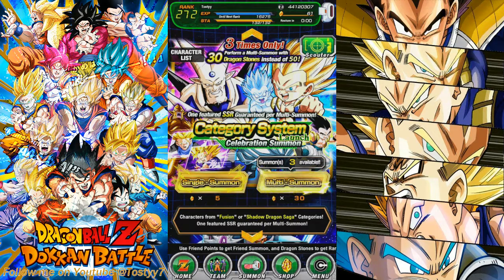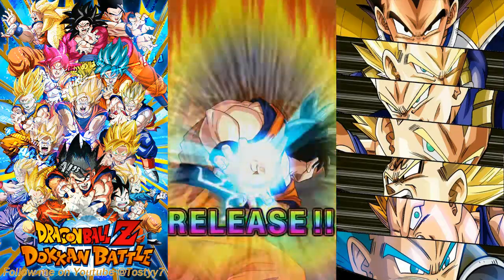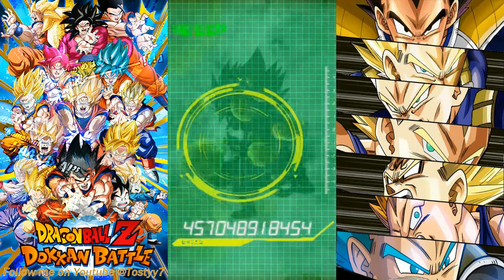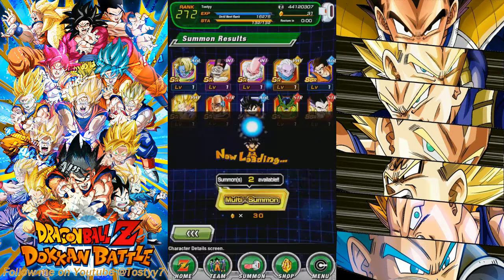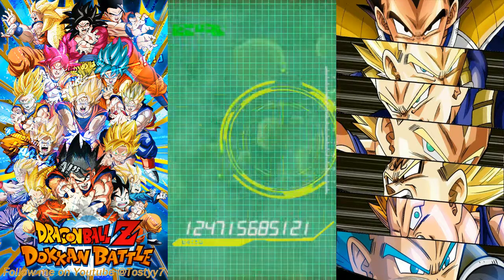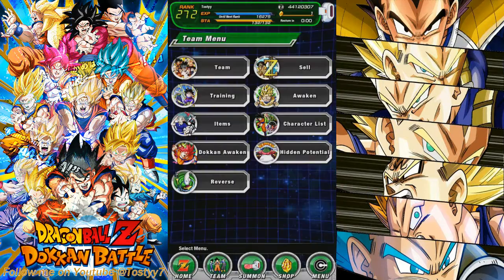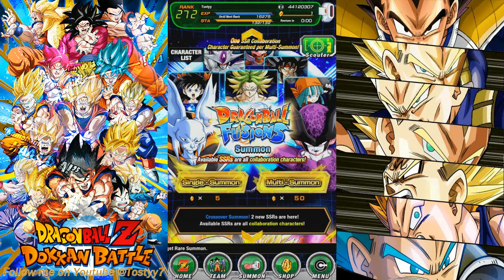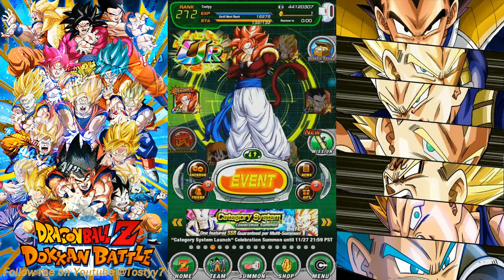Dragon Ball Z Dokkan Battle: Multi Summon Hype ?!?!?!?! on the category banner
today we are back on Dragon Ball Z: Dokkan Battle and i'm trying some multi summons on the category banner